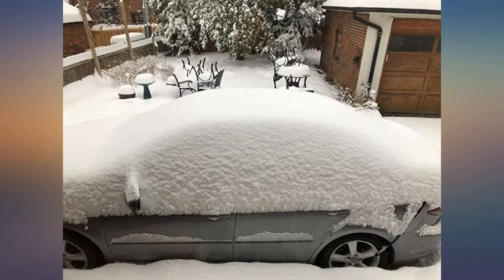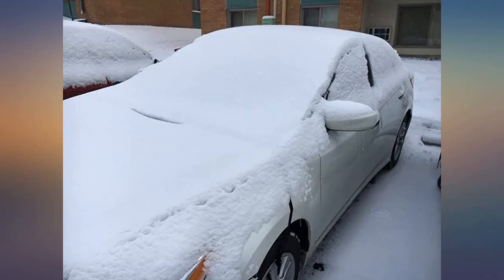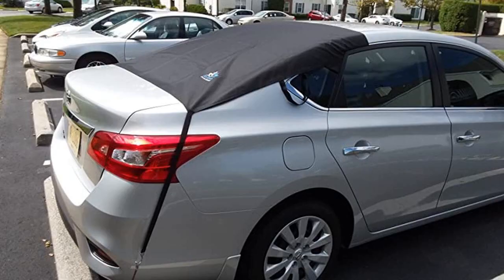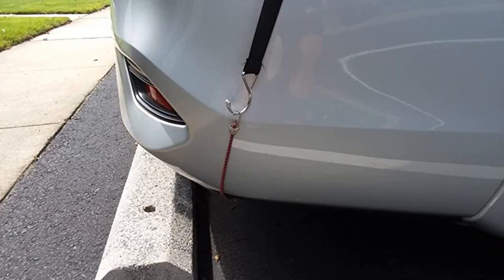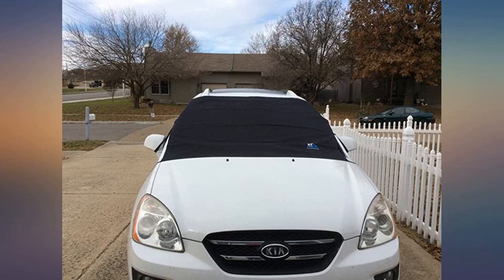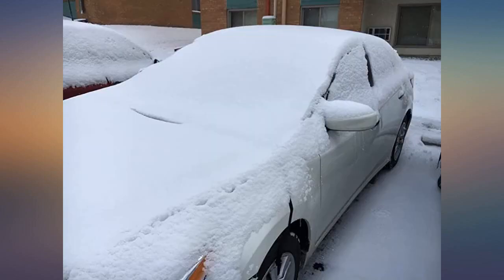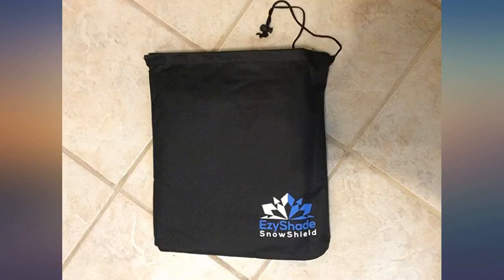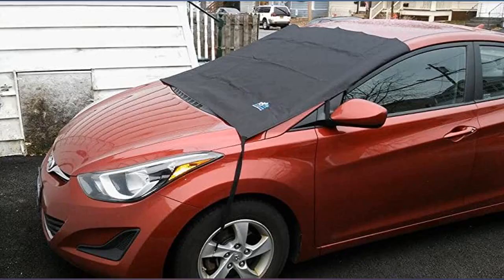EzyShade Windshield Snow Cover + Bonus Item. See Size-Chart with Your Vehicle. Car review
Main Features:
by entering your model number.. BEST FIT, BEST PROTECTION. Find your vehicle in the easy-to-read SIZE CHART. Don't persist with snow covers that don't quite fit right, EzyShade SnowShields are independently tested to achieve a custom-like fit for every vehicle in the size chart, guaranteed! (see the Size Chart in images 4 to 6). MADE FOR NORTH AMERICAN CONDITIONS. EzyShade SnowShields are thoughtfully designed for superior quality, usability and endurance. Quick and easy to use, the SnowShield is purposely built to withstand the intense winter storms that the central and northern regions of America (including Alaska) can frequently experience.. 100% SECURITY FROM HIGH WINDS AND THEFT. It is the SnowShield’s waterproofed, ultra-durable 600D Oxford material with double stitching throughout, coupled with a firm fitting design that guarantees protection in the most extreme winter weather. The same thoughtful design principles ensure protection from theft, employing an interior strap feature so you can leave your vehicle without a second thought.. NO SCRATCHY MAGNETS. Windshield covers containing magnets are notorious for leaving marks and scratches on your car’s paintwork. This is why EzyShade have designed their SnowShield without any magnets. Testing has clearly shown that magnets not only leave scratches during fitting and removal but are also completely unsuited to strong winds, which can leave unsightly dense scratch patterns.. STORAGE POUCH AND BONUS PRODUCT. Every SnowShield comes with a convenient storage pouch (of genuine quality) allowing you to neatly stash your cover between uses. Plus, every SnowShield also includes a bonus non-slip sticky dashboard mat. This convenient little mat lets you slap your cell phone, change and other small items against your dash, maintaining a secure grip.

amazon reviews, reviews, customer reviews, best windshield snow covers, cheapest windshield snow covers, cheap windshield snow covers, best snow & ice, cheapest snow & ice, cheap snow & ice